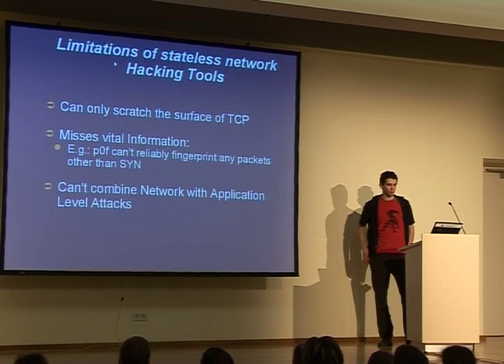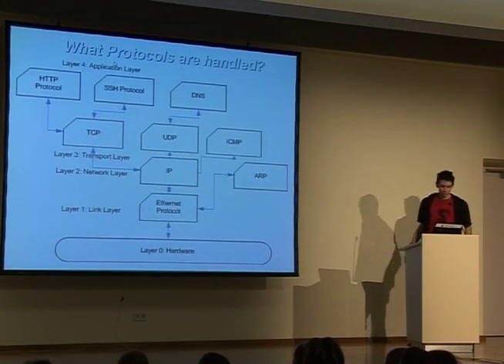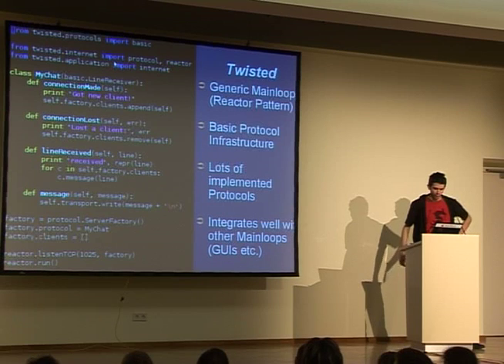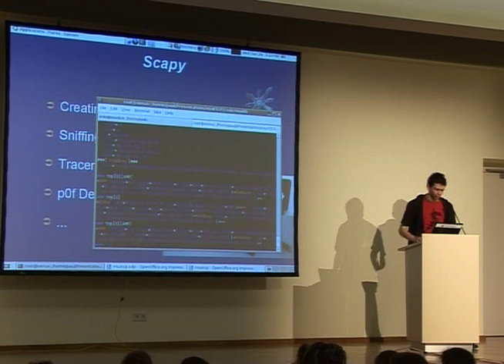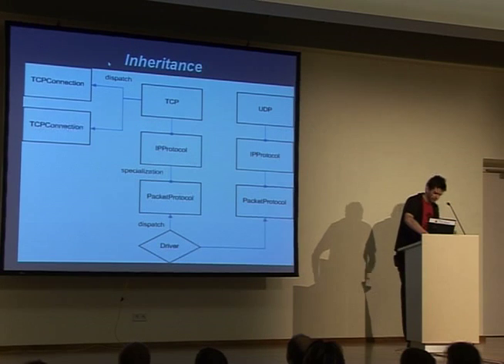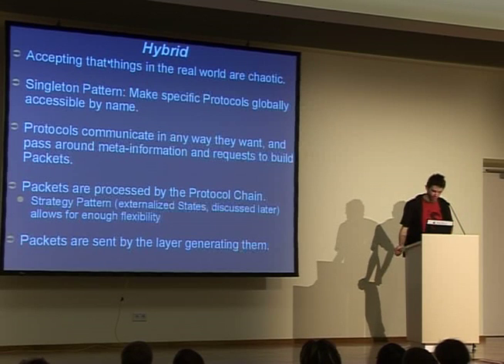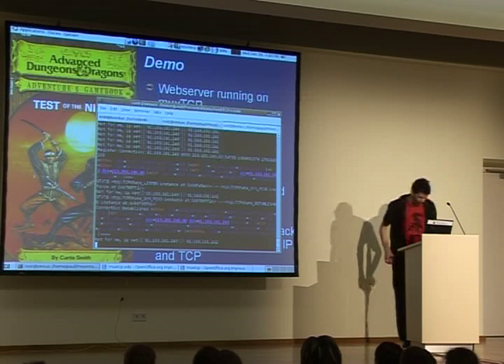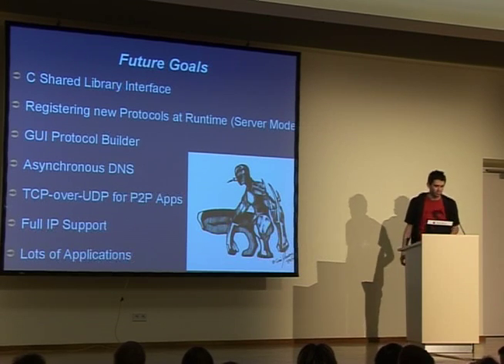22C3 muxtcp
22C3: Private Investigations